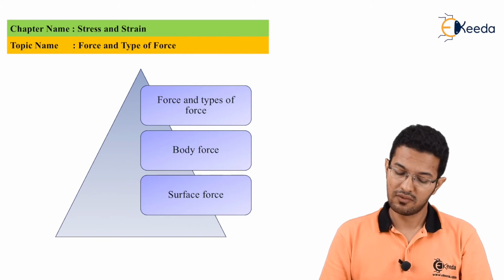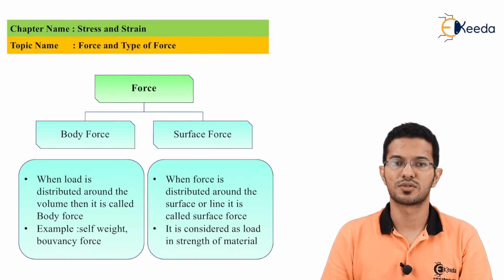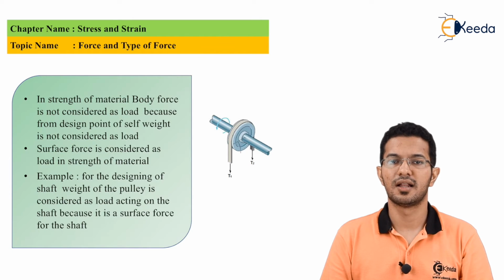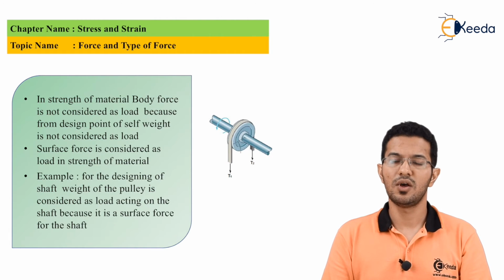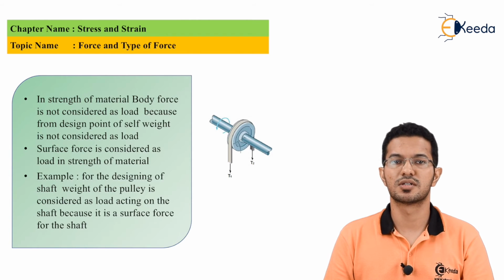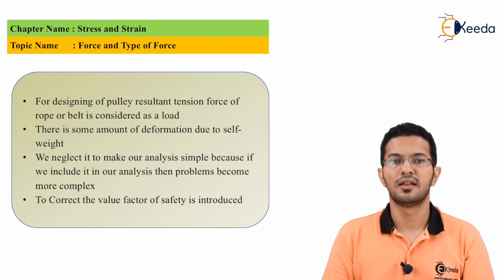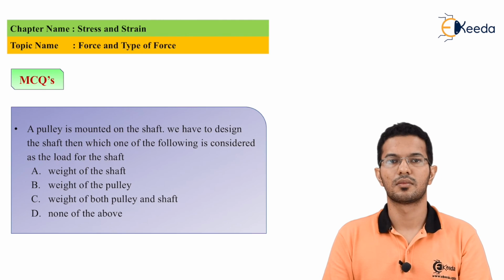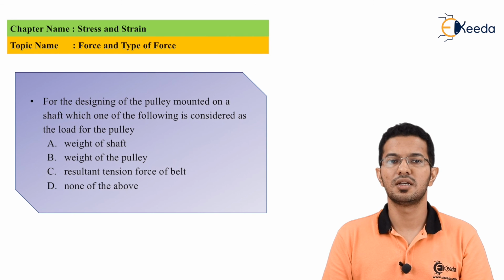Force and Types of Force